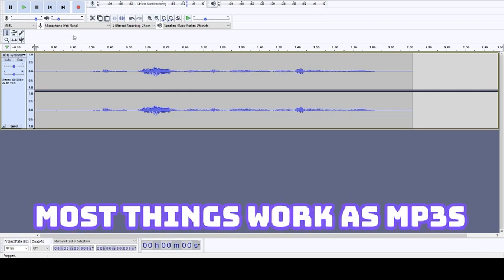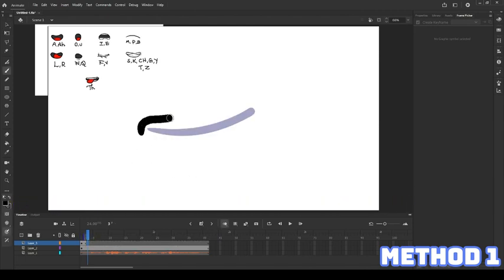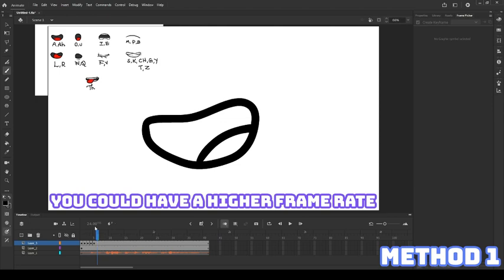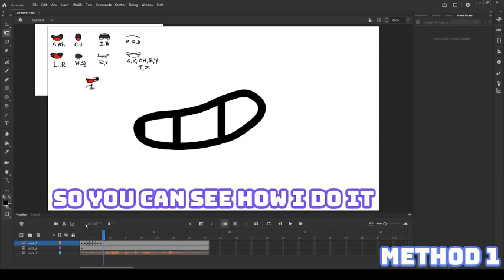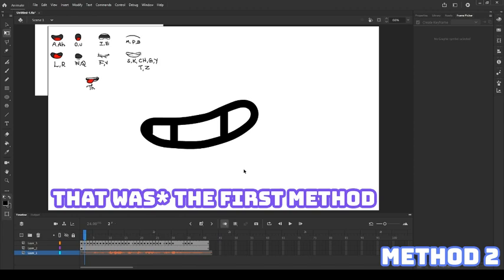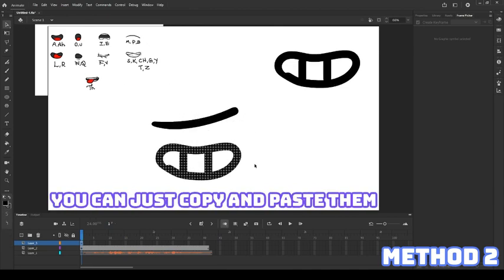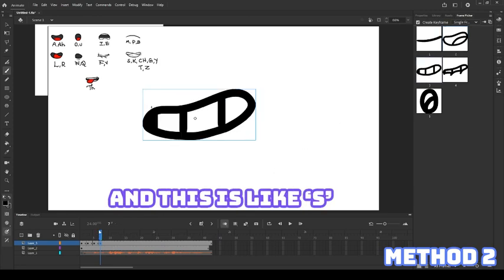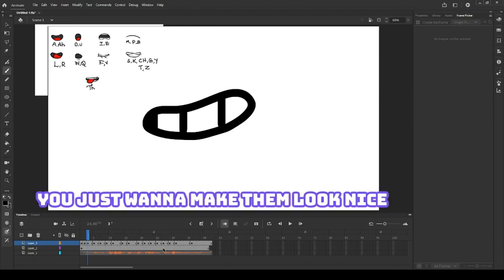How to Lip Sync Easy (Tutorial)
You can send fan art any of the ways above
(Equipment use is in the about page on channel)

if your reading this low in the description ur weird...